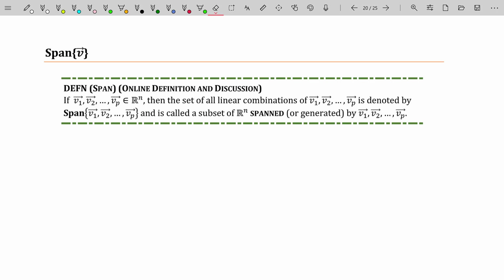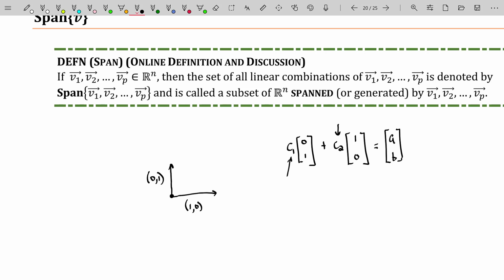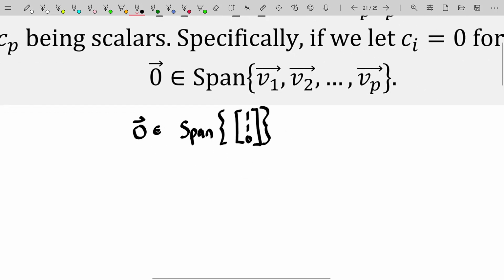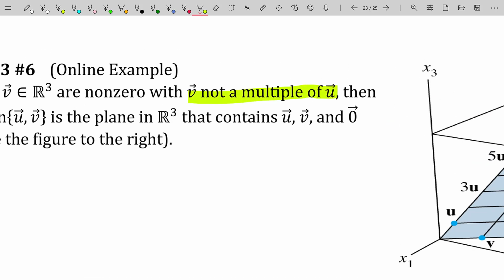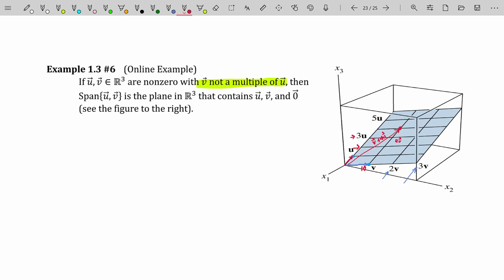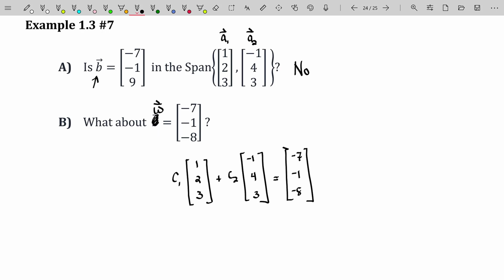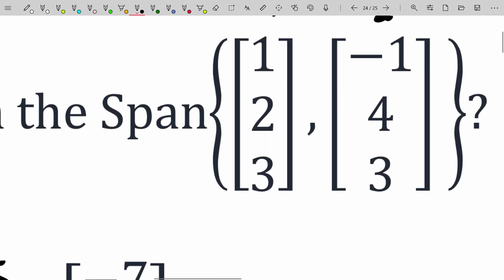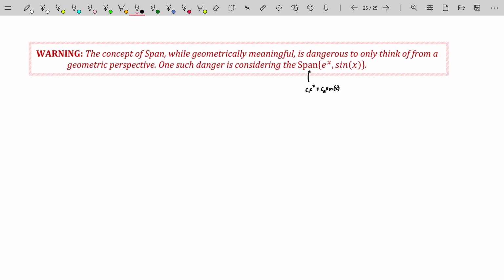Linear Equations in Linear Algebra - Vector Equations - Span